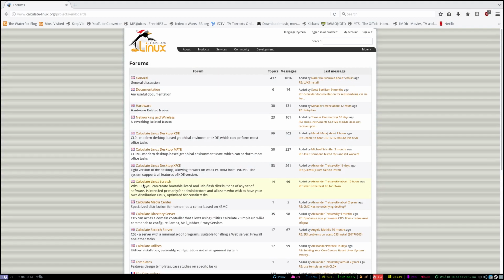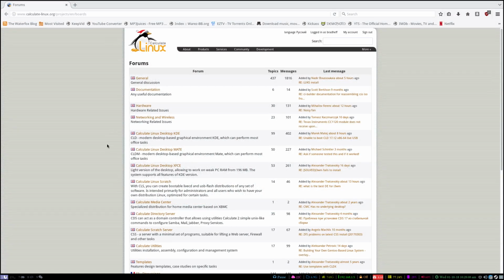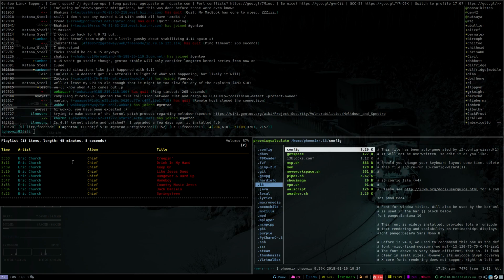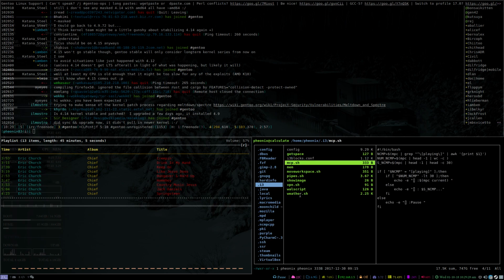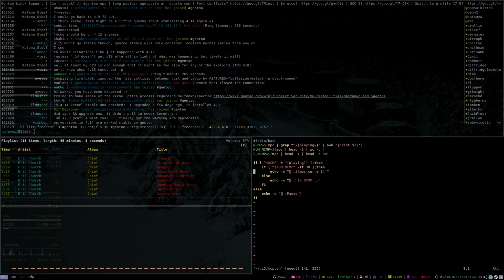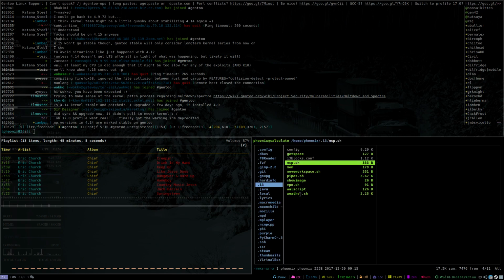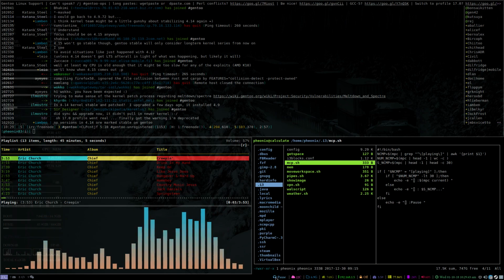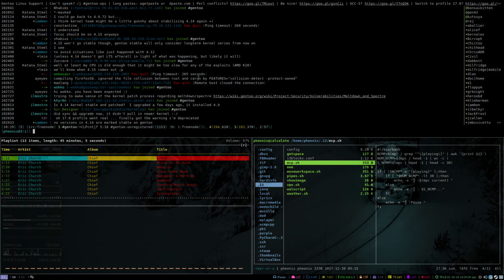Calculate Linux xfce using i3wm Setup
Showing my i3wm setup in calculate linux in action.